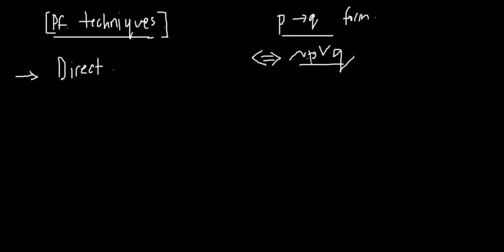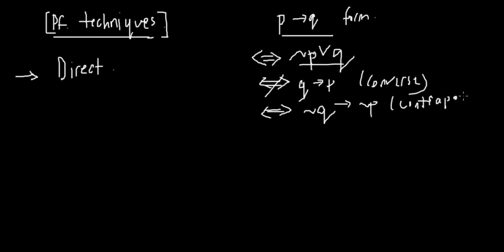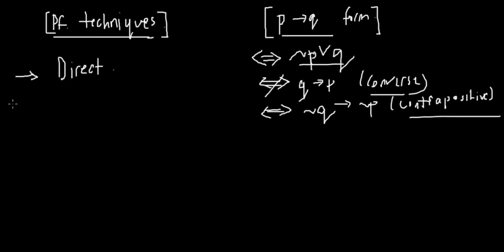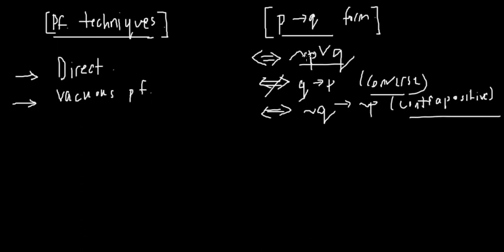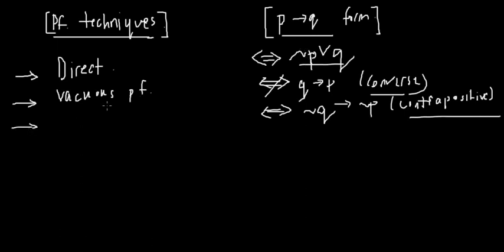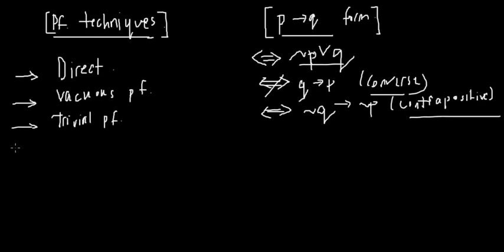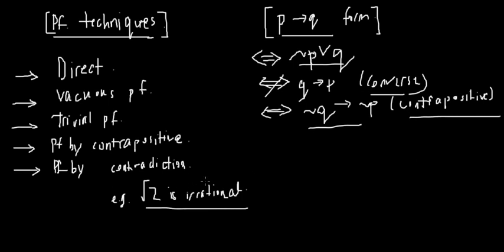Intro to Mathematical Proof Techniques.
Methods: Direct, Vacuous, Trivial, Contrapositive, & Contradiction.